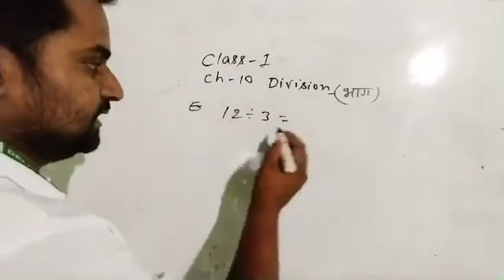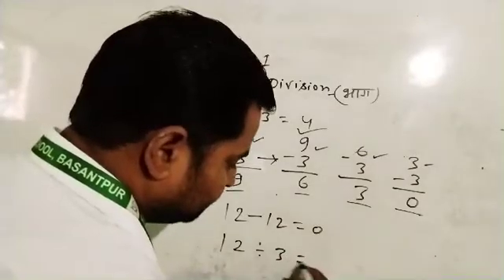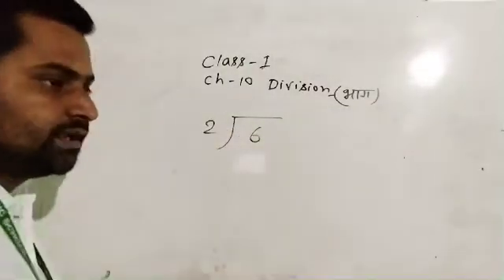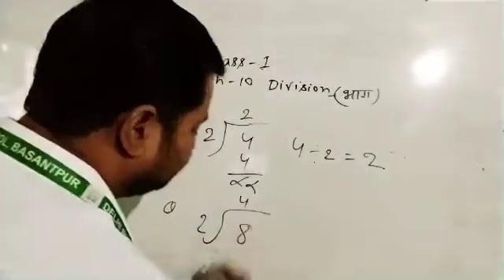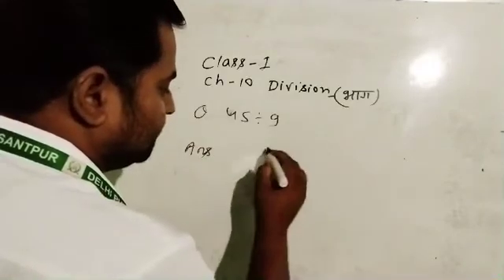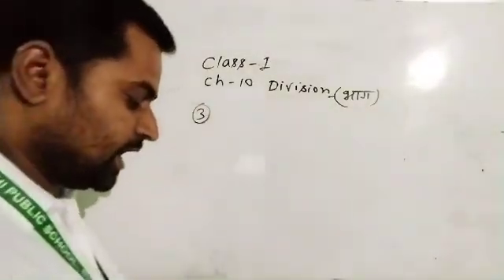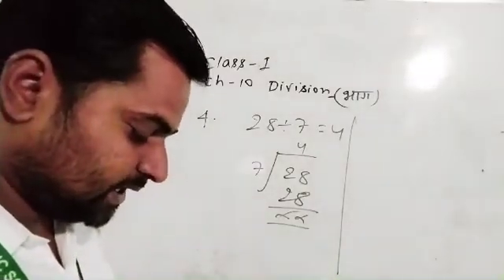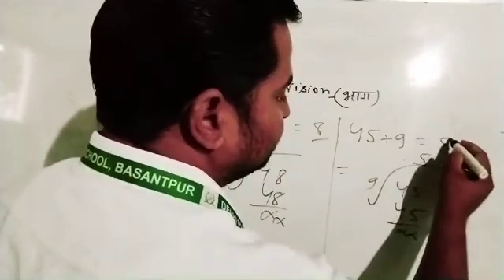Class-1 , Ch- 10 Division